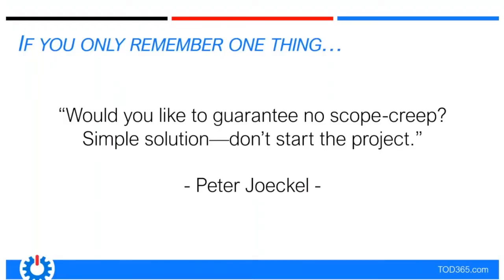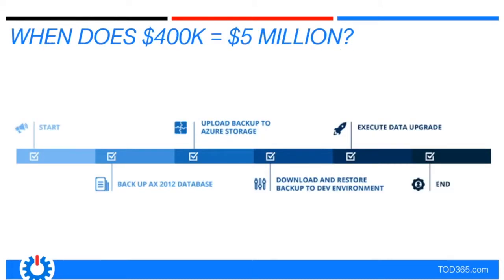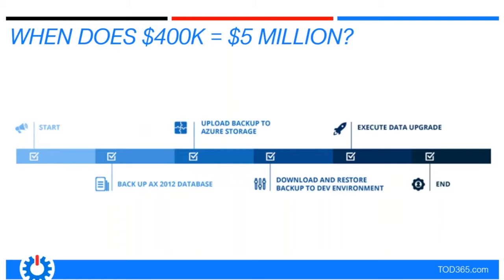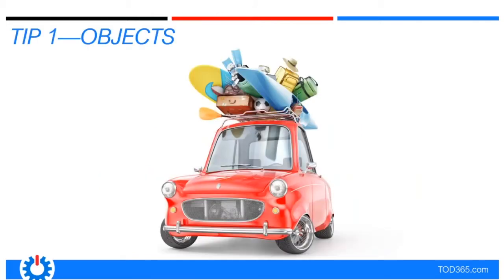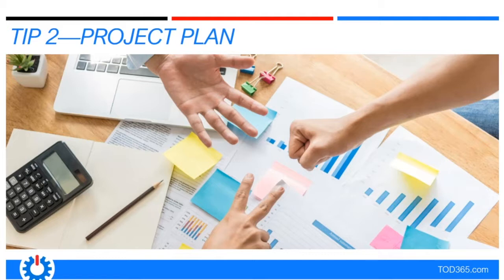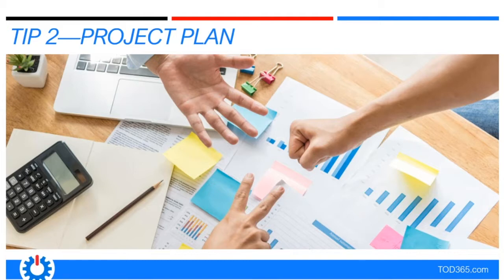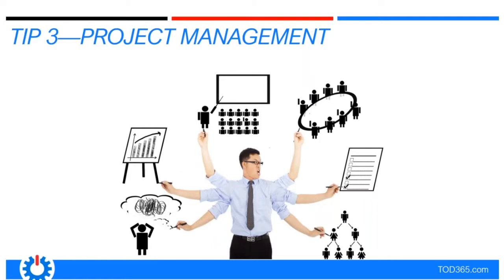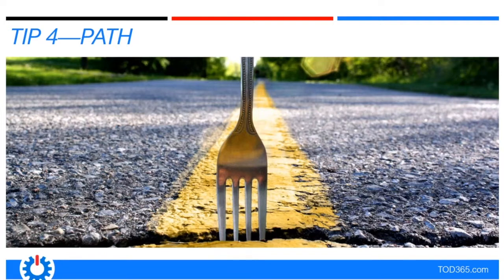Fast Five Keys to Accurately Quoting Your D365 Upgrade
Upgrading from Microsoft Dynamics AX to D365 for Finance and Operations can be daunting. Getting an accurate quote doesn't have to be.

We had a client who received upgrade quotes ranging from $400k to $5 million. While this isn't typical, it happens more than it should.

This recording of our live discussion outlines the “Fast Five” keys to getting an accurate, straightforward quote, including surprising factors that can have larger implication on your company's value.

For answers to your questions, or a free review of your project,